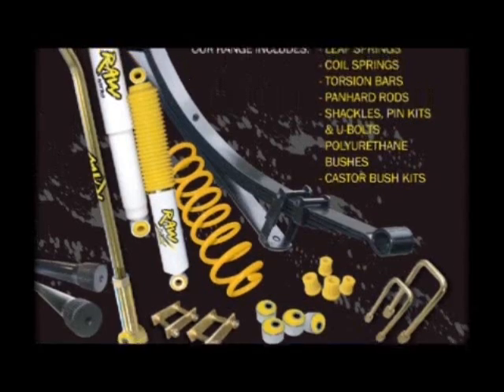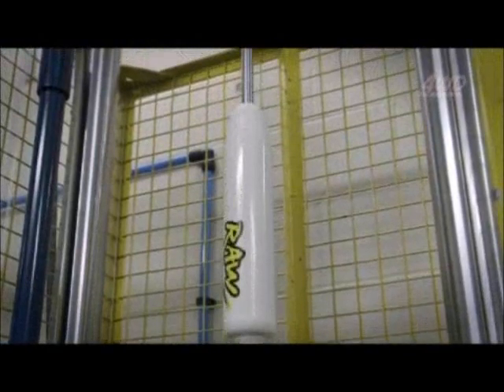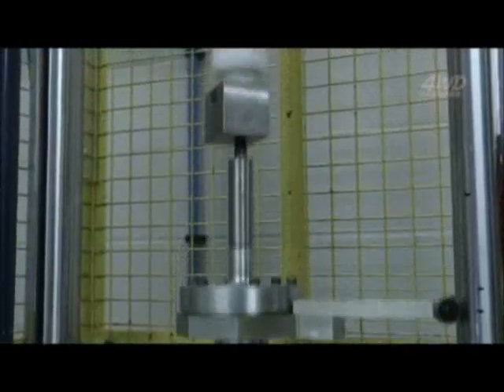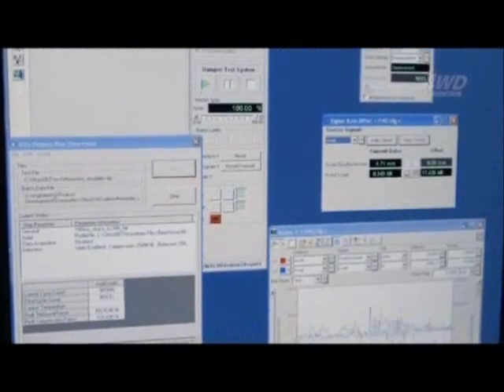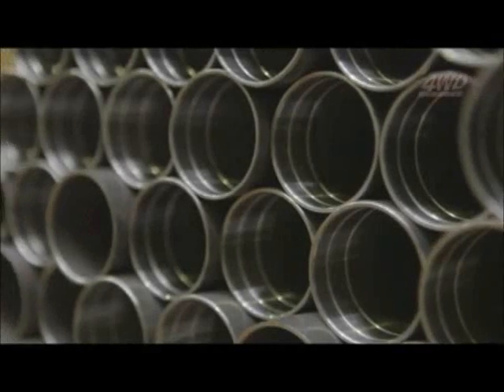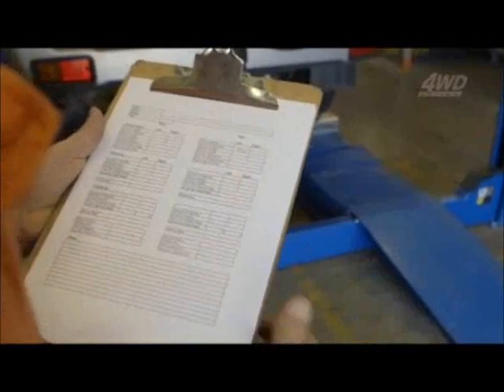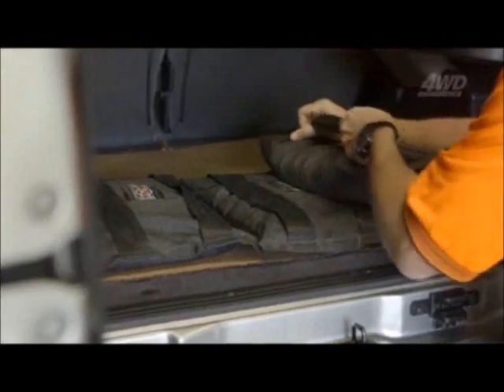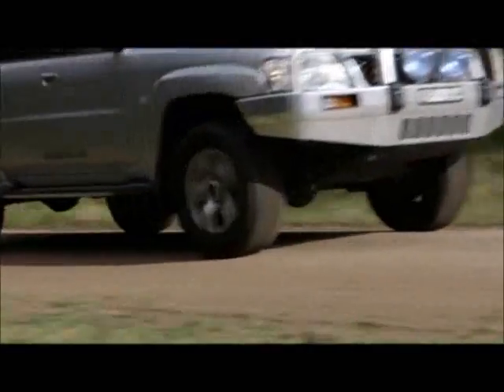RAW & Powerdown Suspension Equipment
DVD segment featured in the special October 2012 edition of 4WDAction - issue #188